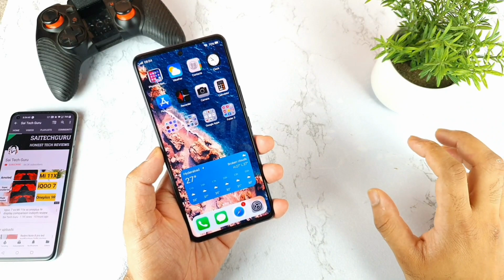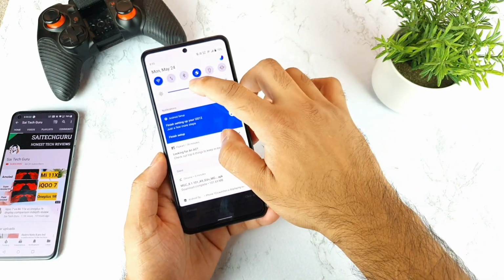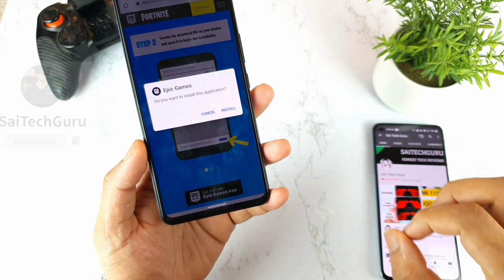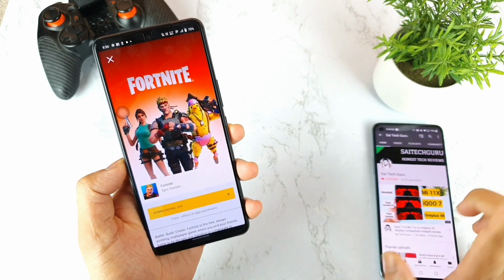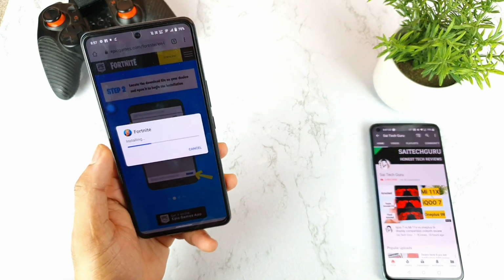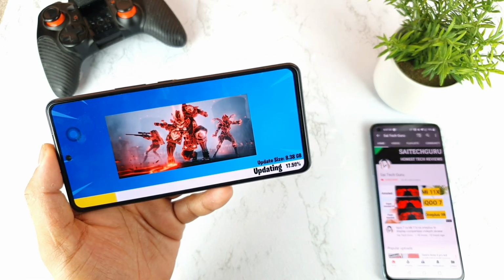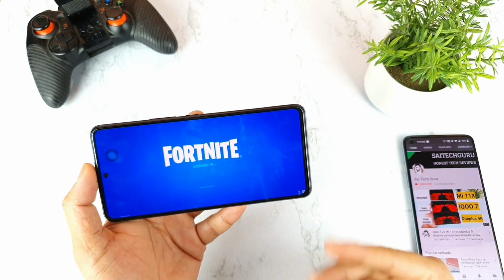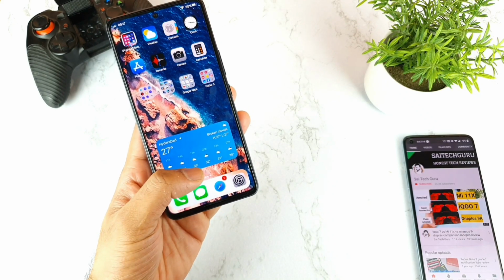How to install fortnite game in any android phone in 2021